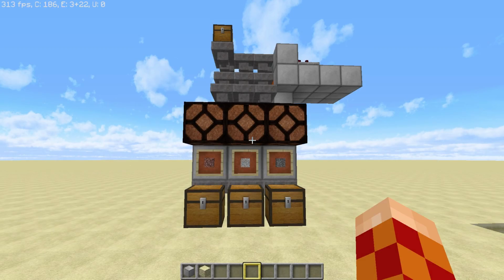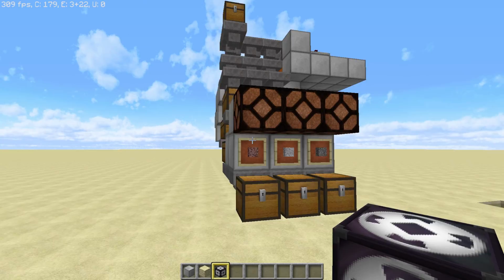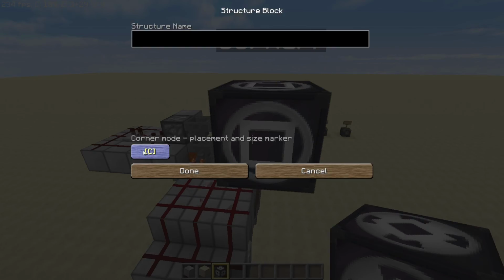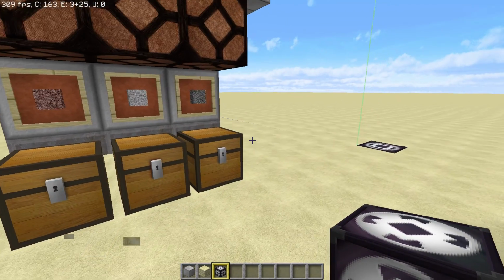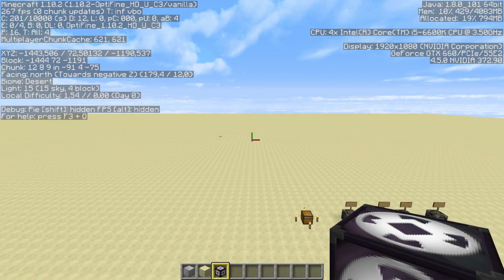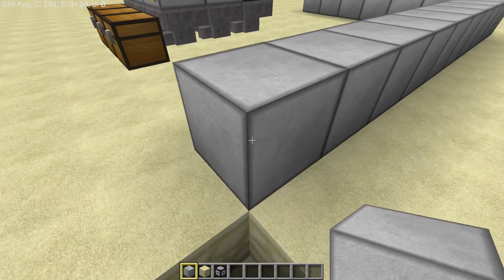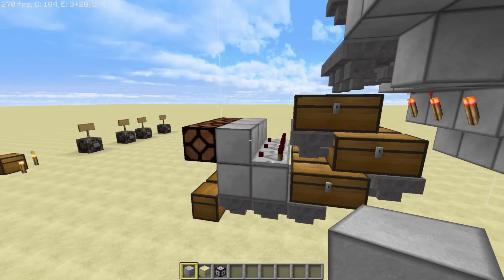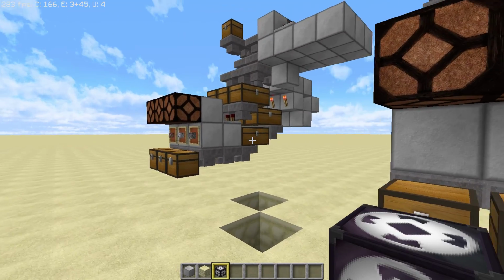#59 Minecraft - Structure block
Updated video